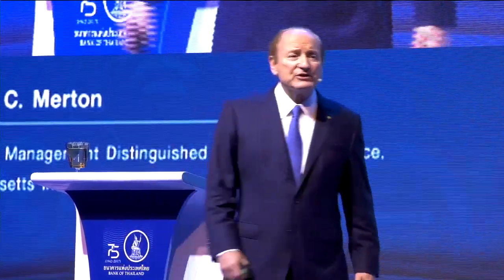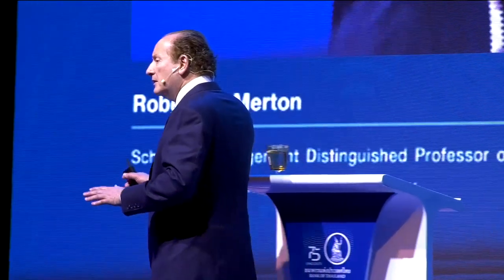BOT Symposium 2017 : ปาฐกถาพิเศษโดย Robert C. Merton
ปาฐกถาพิเศษเรื่อง Observations on the Role of Financial Innovation and Derivative Markets in Economic Growth and Development โดย Robert C. Merton จาก MIT Sloan School of Management ผู้ได้รับรางวัล Nobel สาขา Economic Sciences ในปี 1997 ในงานสัมมนาวิชาการธนาคารแห่งประเทศไทย